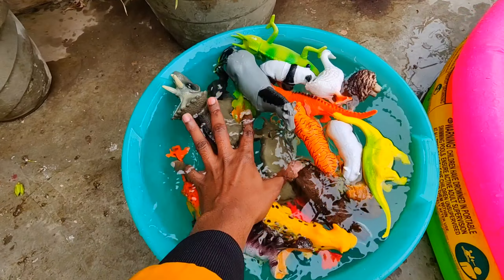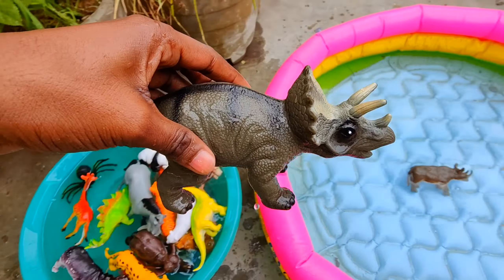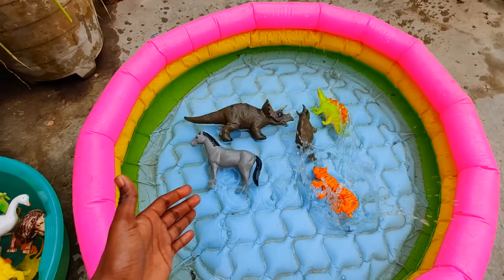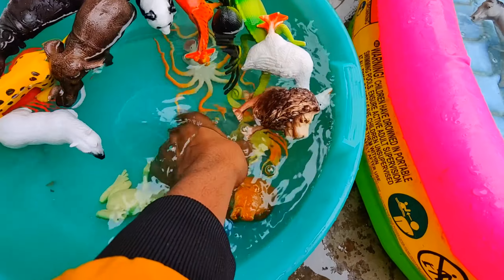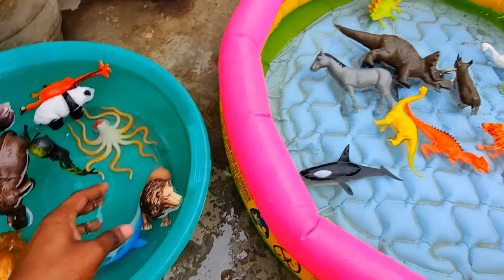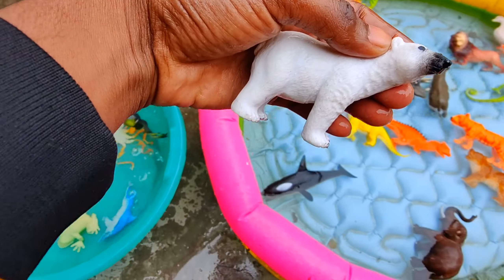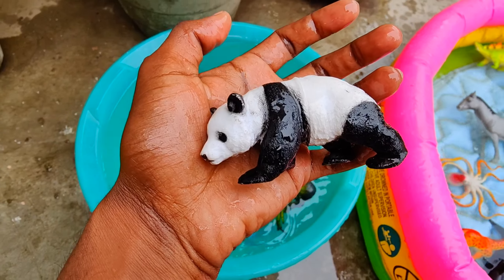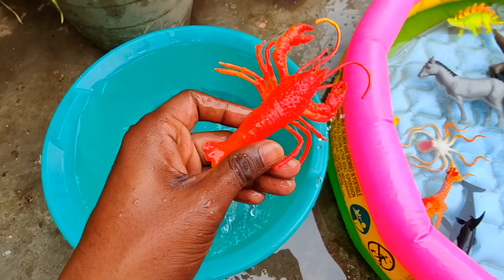Water Tub with animals ! Learn animals name Crocodile Shark Frog Horse Duck Dog Dolphin Tiger lion